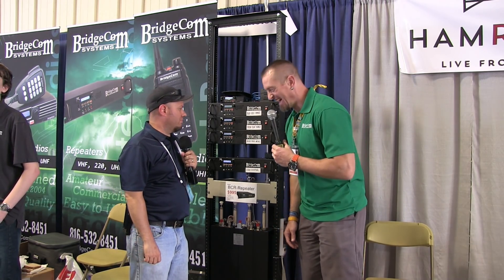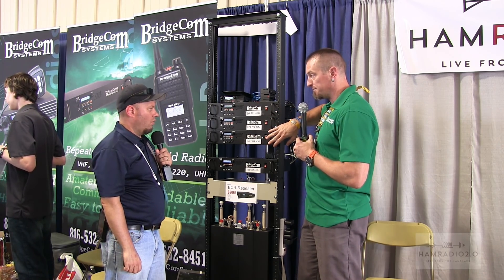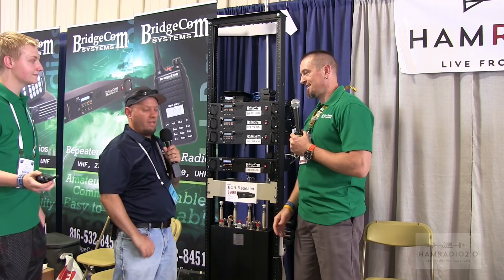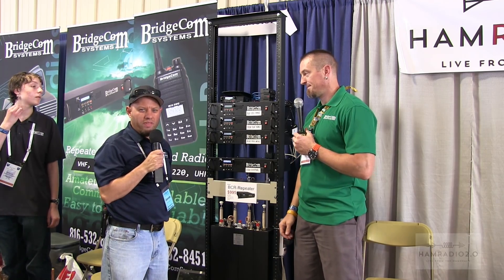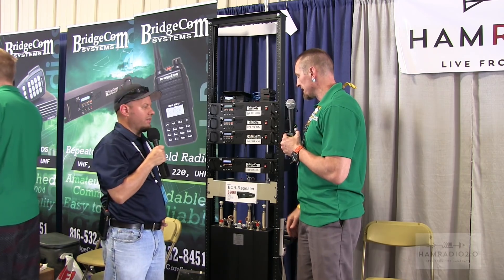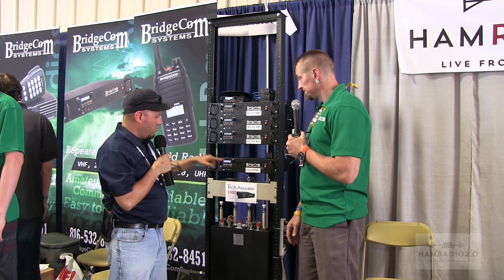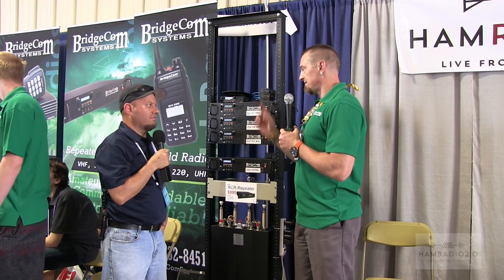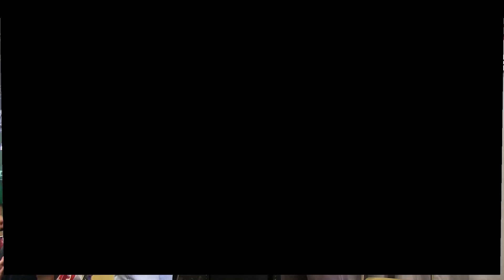Ham Radio 2.0: Episode 96, Part 3 - Dayton Hamvention 2017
In part 3 of my Dayton Hamvention 2017 episode, I interview Tim, KE0GWR, from BridgeCom Systems.  We can about repeaters, ARNS, duplexers, and linking systems together over the internet.